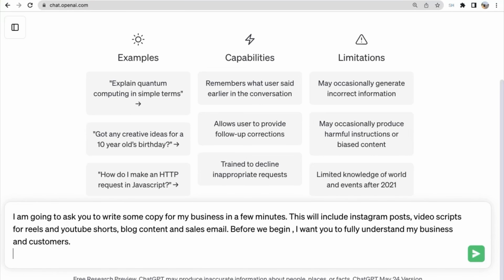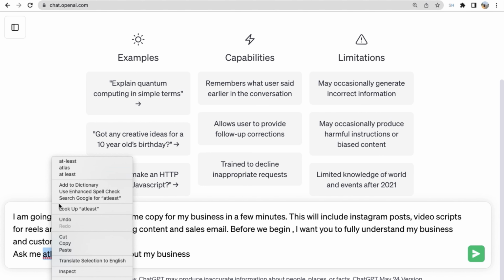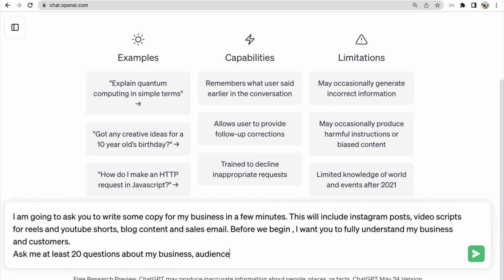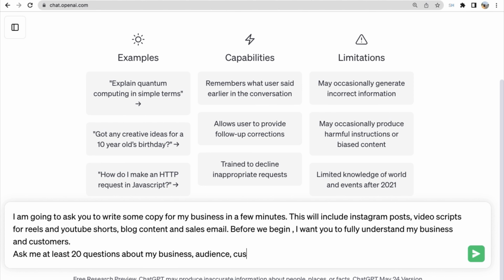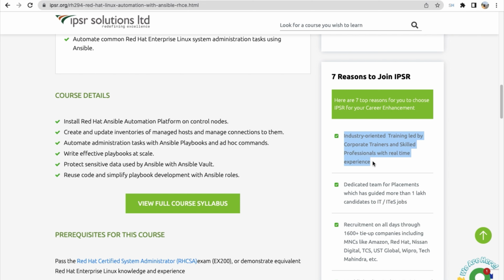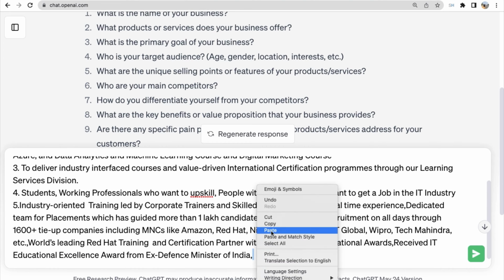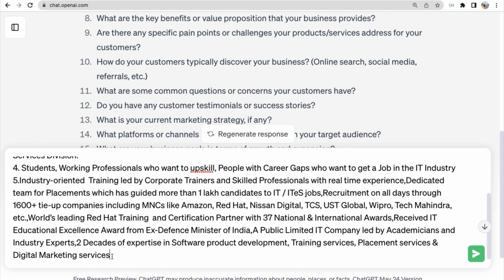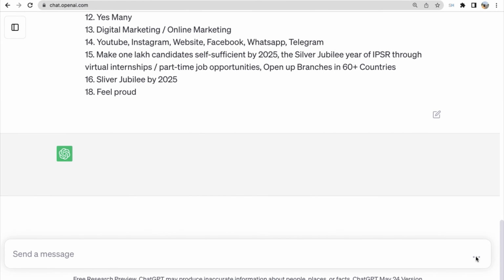How to Use Chat GPT to create Content for any business | The secret tip that will blow your mind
Are you ready to embrace the future of content creation? Look no further! In this comprehensive video tutorial, we'll guide you through the process of using ChatGPT to generate captivating and future-proof content. Whether you're a content creator, marketer, or entrepreneur, this video tutorial is your ultimate resource for leveraging ChatGPT to create future-proof content. Join us on this educational journey and unlock the power of AI in content creation.